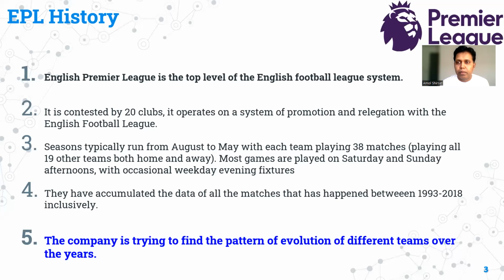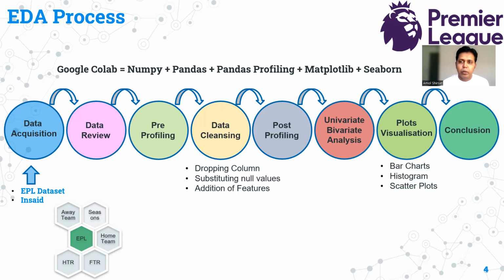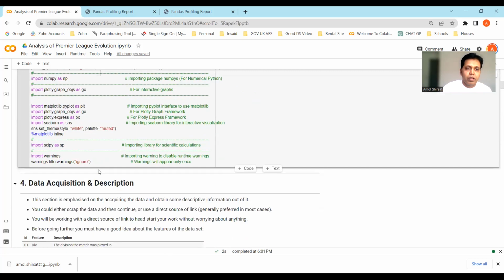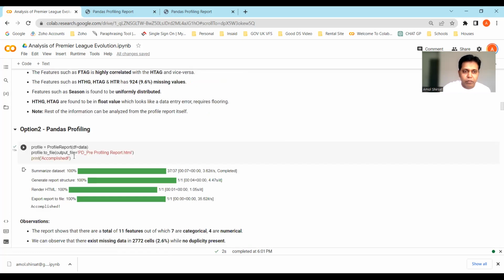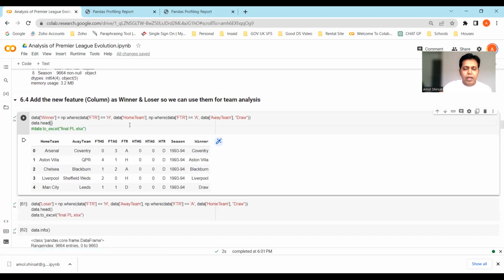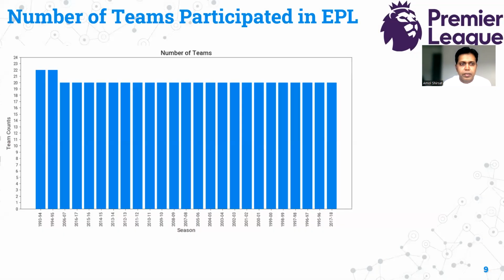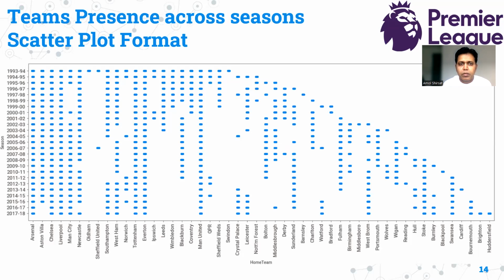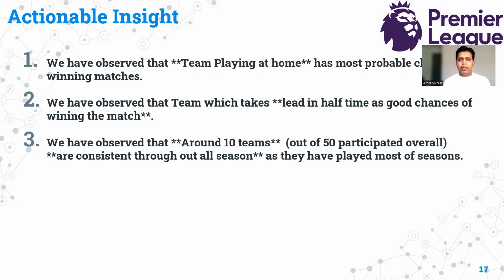EDA Project (Data Science)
Data science EDA on English Premier League.